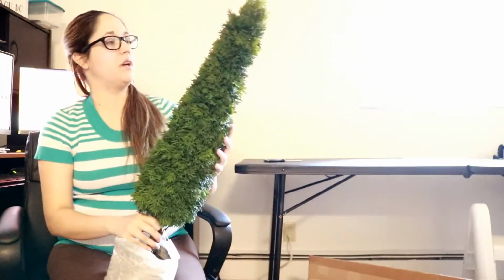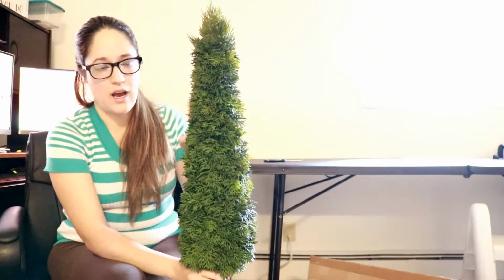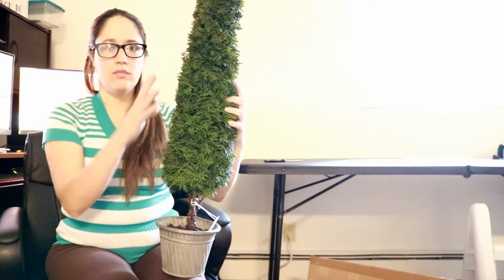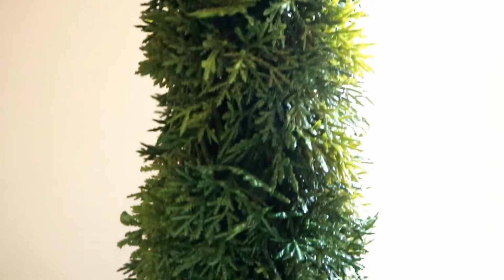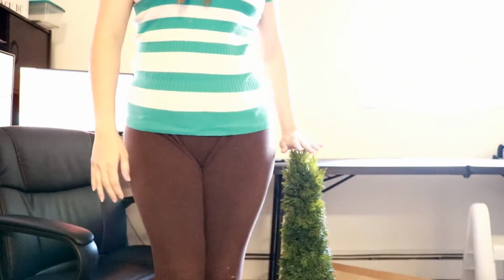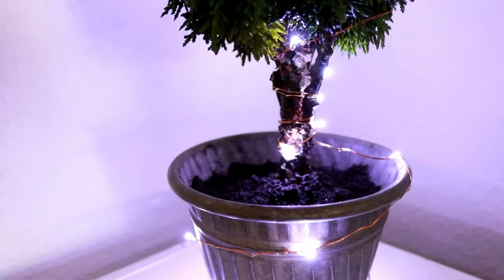Thermaleaf® unboxing and review